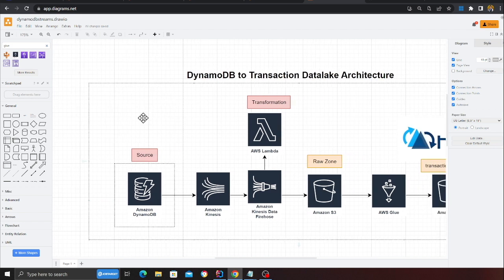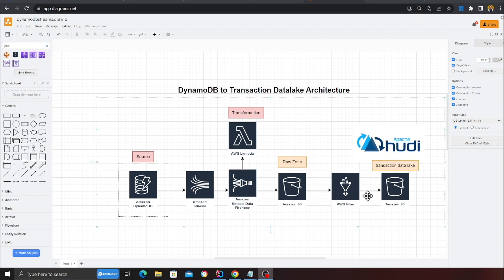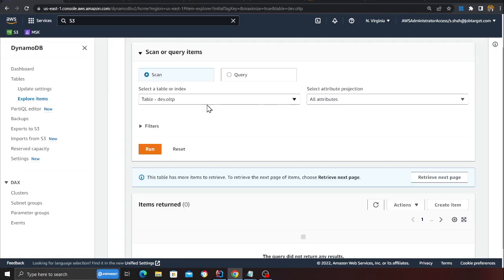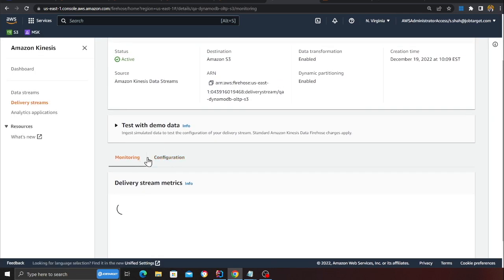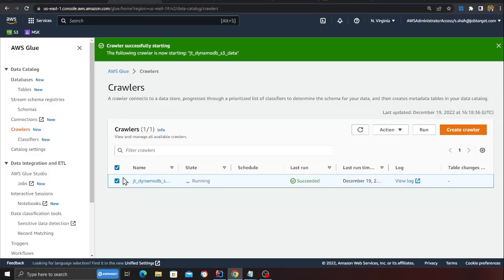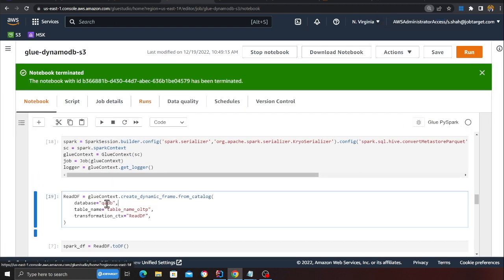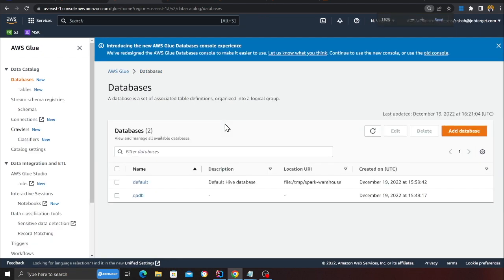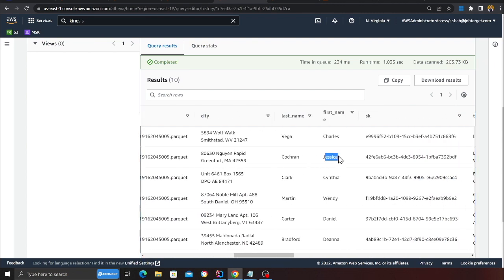Build Production Ready Alternative Data Pipeline from DynamoDB to Apache Hudi | PROJECT DEMO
How to Build Production Ready Alternative Data Pipeline from DynamoDB to Apache Hudi with Streams and Firehose and Glue with Infrasture Code | DEMO

Create a batch-oriented pipeline to sync the data from your DynamoDB tables into Apache HUDI. This project assists you in bringing data from DynamoDB into Apache HUDI tables for analytical workloads and building data lake houses. DynamoDB can keep a year of operational data and history in Datalake. Customers that want to bring data where time is not an issue can run the Glue job at 1 hour or 1 day intervals based on their SLA and get data into Apache HUDI. This method is also less expensive than glue stream processing architecture that I demonstrated before. Again depending upon use cases and how fast you want the data and cost aspects choose your architecture.

Also, I have a full HUDI playlist on YouTube with over 15+ videos about Apache HUDI. If you have any questions about HUDI or Glue, please reach out. I am delighted to connect and discuss more.

This are all real world production ready project that you will be working as senior data engineer. Feel free to try out these projects. A step by step video will be out soon